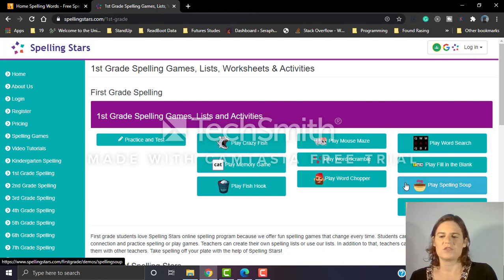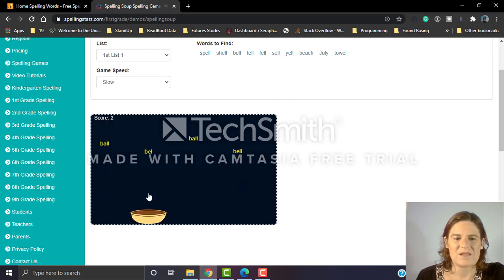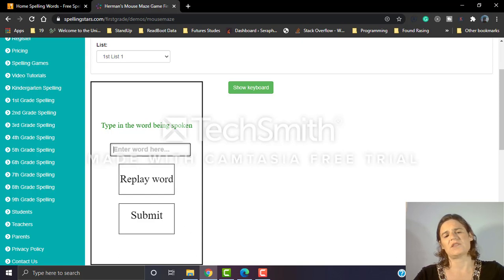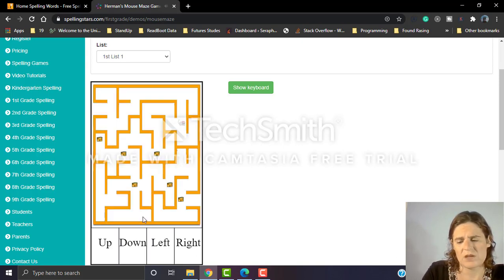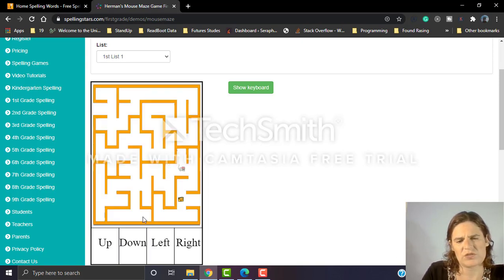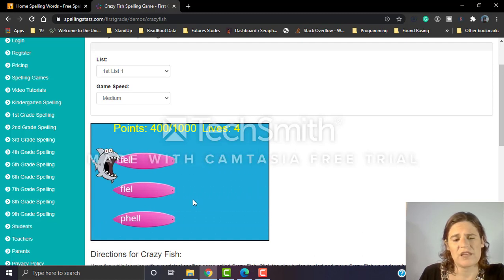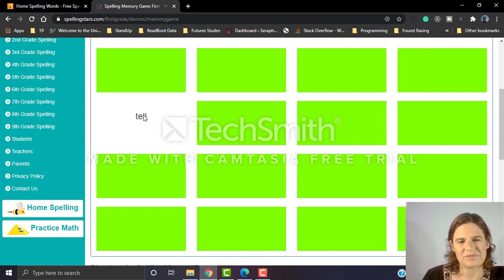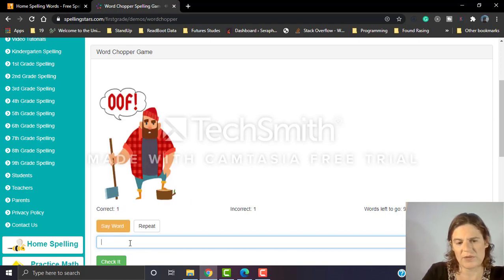How to use Spelling Stars?